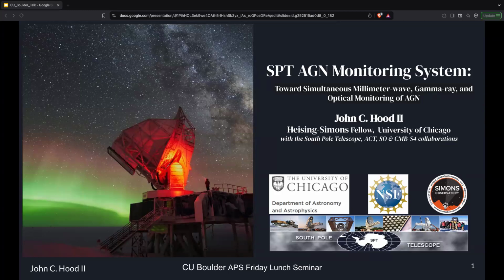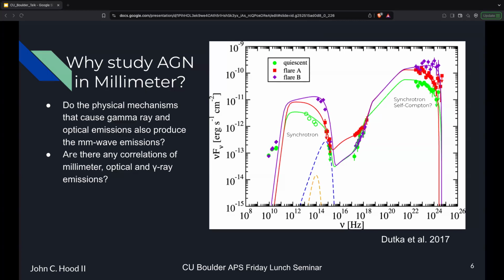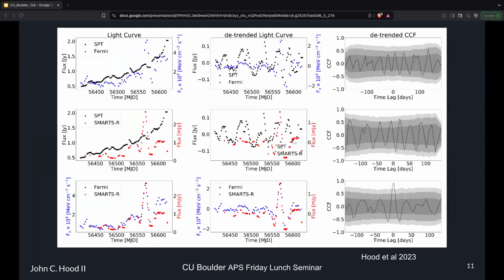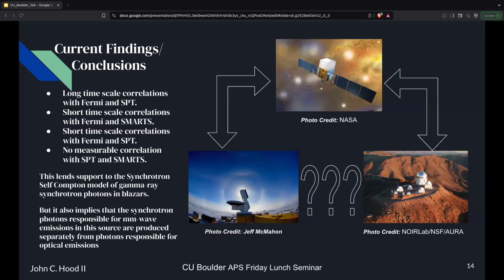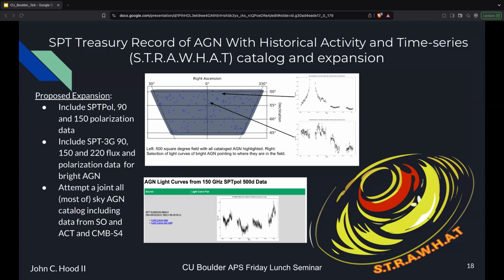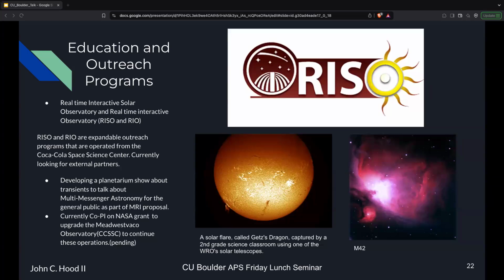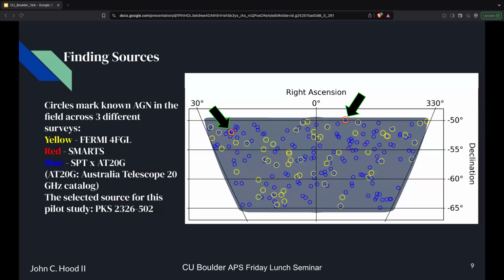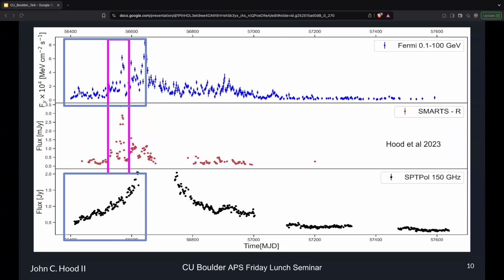The South Pole Telescope AGN Monitoring Campaign: John Hood (University of Chicago)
Full Title: The South Pole Telescope AGN Monitoring Campaign: First Release of SPTpol Bright AGN Lightcurves

Abstract: The South Pole Telescope (SPT) collaboration has started a campaign to monitor active galactic nuclei (AGN) that will grow to include more than 1,000 sources. Here, we show SPT AGN light curves and data for 100+ sources that are being made publicly available for the first time. We show data from the SPTpol instrument, which was designed for observations of the CMB at angular scales of 1 arcminute and larger and ran from 2012 to 2016. These observations come from the 500-square-degree SPTpol survey field, which was covered several times a day using detectors that were sensitive to radiation in bands with centers at 90 and 150 GHz. We discuss the data processing pipeline, the matched filter process, and the source selection parameters. We also show light curves for selected sources and variability statistics for the full sample. All of the data products we show here will be available for download through the SPT Treasury Record of AGN With Historical Activity and Time Series, or STRAWHAT, catalog. This is the first step in a larger release that will include polarized AGN light curves from SPTpol data and three-band polarized light curves from the ongoing SPT-3G survey. This project will serve as a basis for monitoring AGN with current and future CMB experiments like Simons Observatory and CMB-S4, as well as multi-wavelength studies with facilities like VRO-LSST and Strobe-X.

The APSFLS series at CU Boulder aims to provide an opportunity for scientists (especially junior) to speak about their scientific work, as well as an opportunity for members of our community to informally socialize, network, and build collaborative relationships.  While the lunch seminar's primary focus is scientific research, we welcome discussion of diversity, equity, and inclusion topics related to conducting work in our scientific field if the speaker wishes.